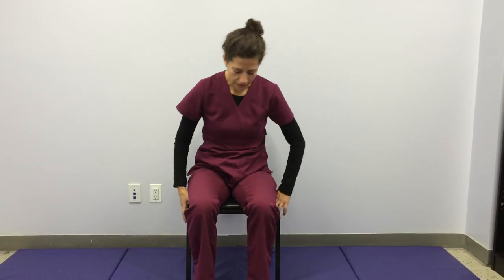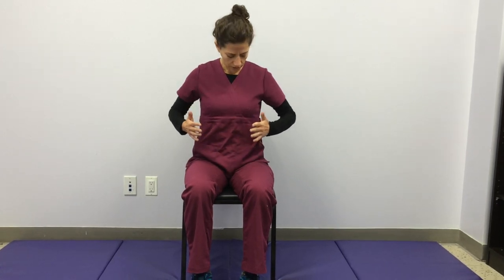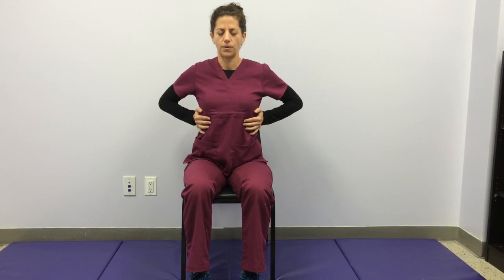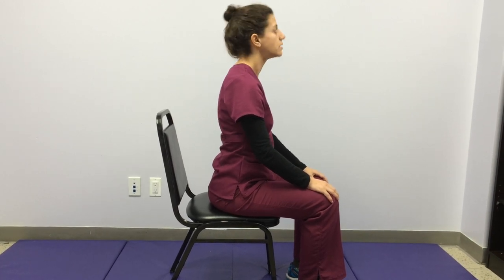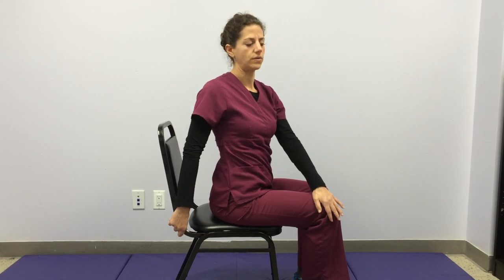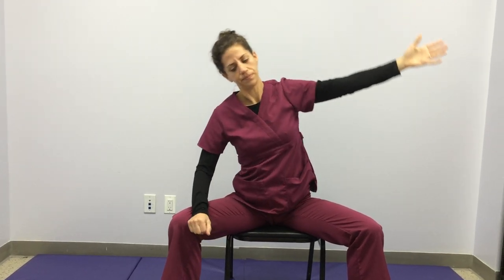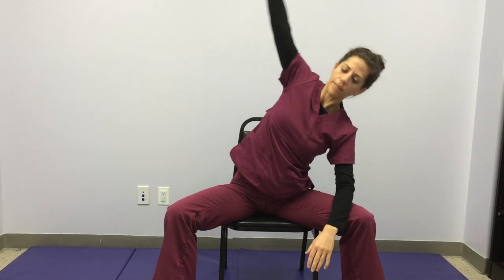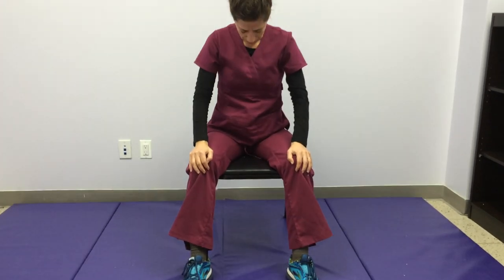Occupational Therapy Breathing & Relaxation Exercises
Please consult with a physician before engaging in any exercise activity.

Exercises include:

Abdominal Breathing, Diaphragmatic Breathing, Spinal Twist,  Side Stretch,  Seated Piriformis & Hamstring Stretch

Demonstrated by Sonia Reiter, OTS.